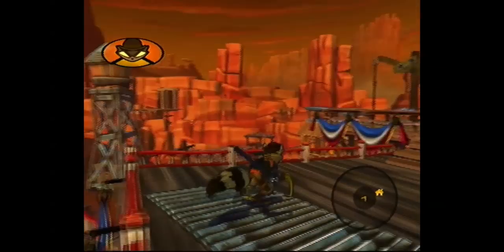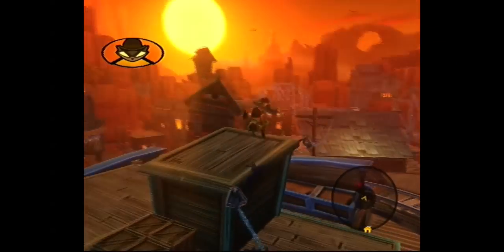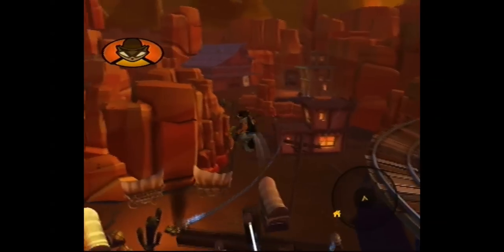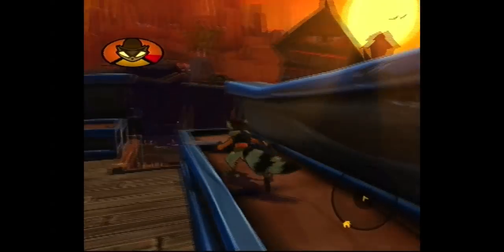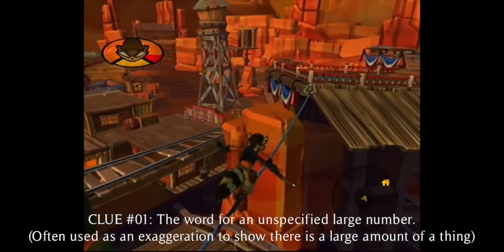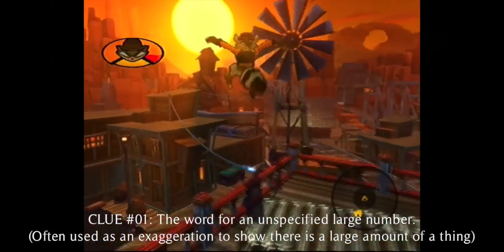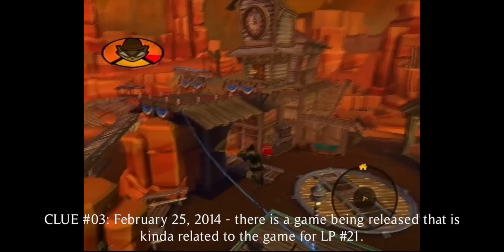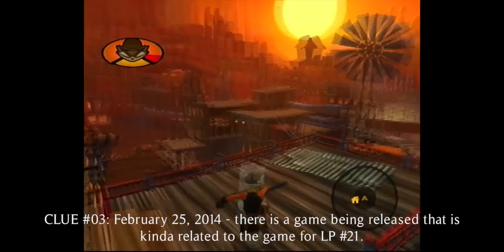Capture Test/ About LP #21/ Other Stuff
Just testing out my new setup, I talk about camcorder LPs and about LP #21!!

Sorry this turned out to be so long I never meant it to be that long at all.